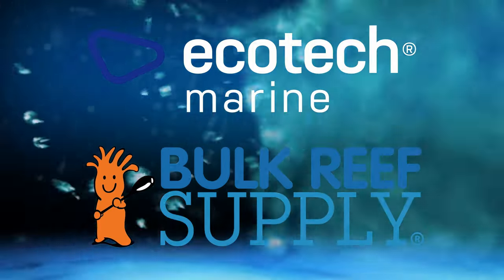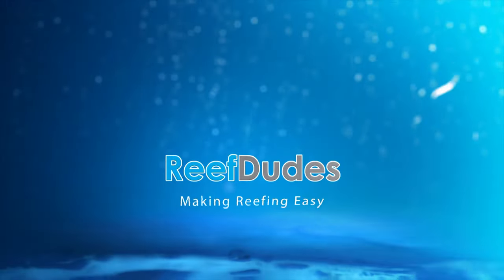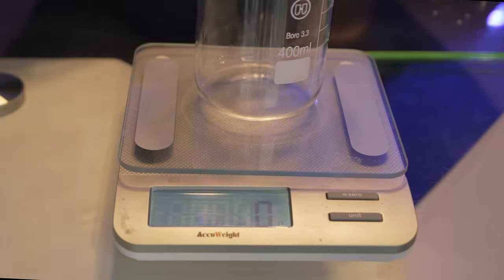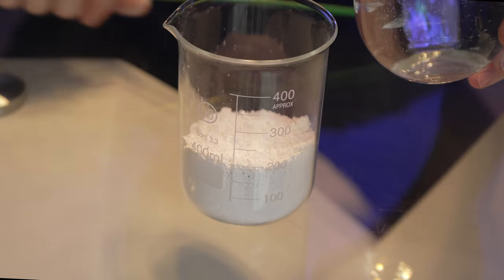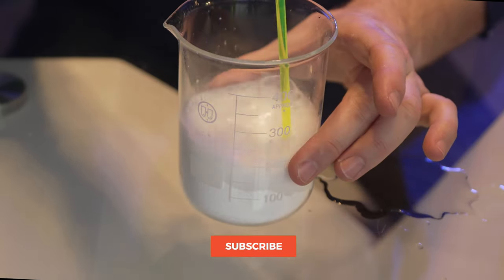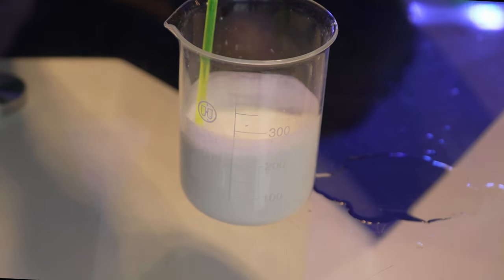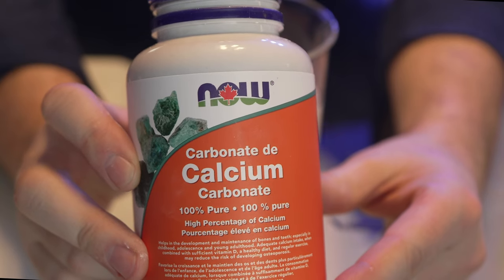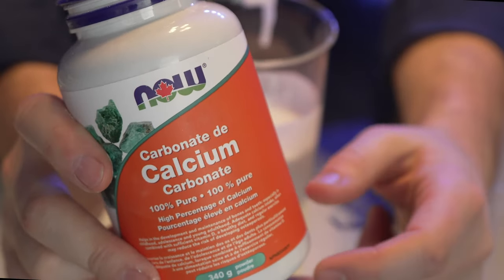DIY Coral Snow - Crystal Clear Aquarium Water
Today we are making some DIY coral snow to clarify the water and to take out some vermetid snails
Calcium carbonate powder